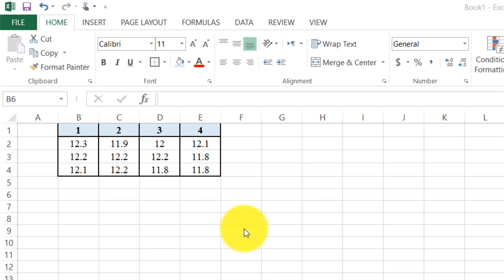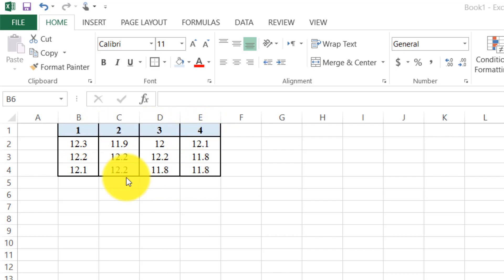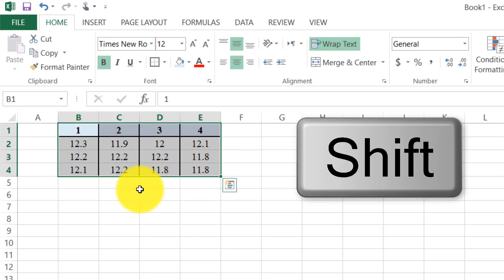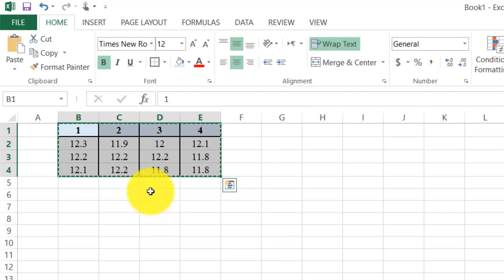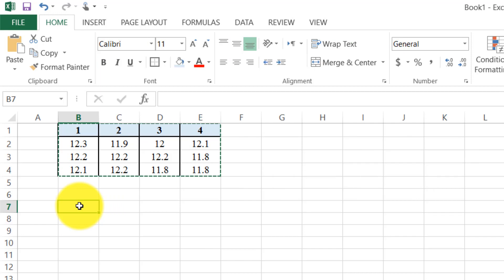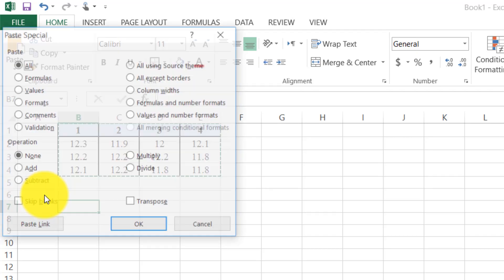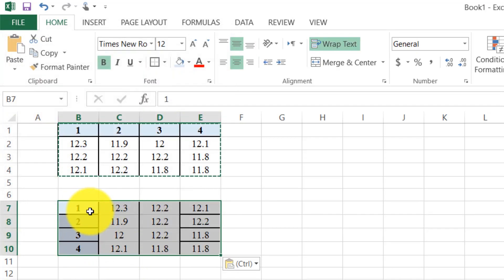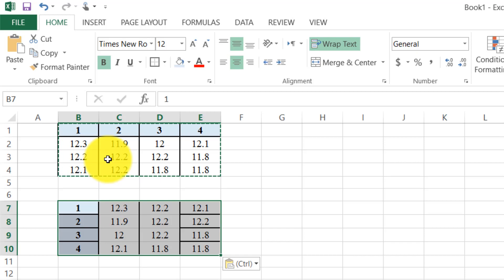How to Convert Rows to columns and Columns to Rows In Excel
How to Transpose Columns & Rows in Excel,
Open the spreadsheet you need to change. You may also download the example sheet at the end of this tutorial.
Insert a blank worksheet.
Click the first cell of your data range such as A1.
Shift-click the last cell of the range. Your selection should highlight.
From the Home tab, select Copy.
Rows to columns In Excel

convert rows to columns in excel -  how to convert rows into columns in excel excel vba convert row column to cell reference

How to convert row to column in Excel and vice versa
Excel convert column to row how to convert column to row in excel adjusting column width  Max Number Of Rows And Columns In Excel 2016 tulokset

Columns and rows are labeled numerically in Excel Since that time the option has persisted in your copy of Excel  relacionadas con How To Change Columns To Rows In Excel 2007
Changing rows to columns in excel how to change rows to columns in excel 2010
 Row Column Excel Swap Rows And Columns In Excel Excel Change Columns Excel Columns To Rows Convert Rows To Columns In Excel Using Macro

Columns to Rows in Excel